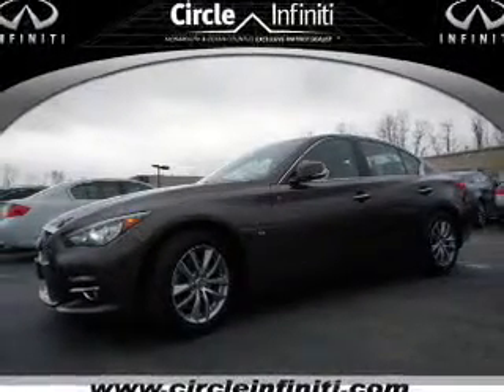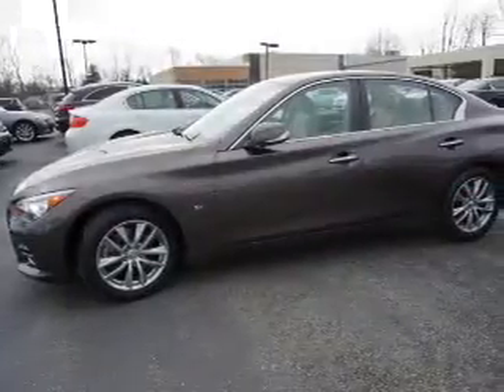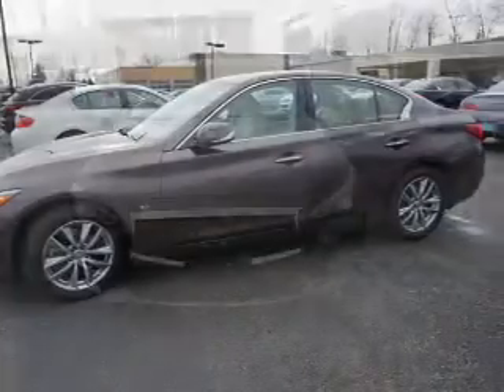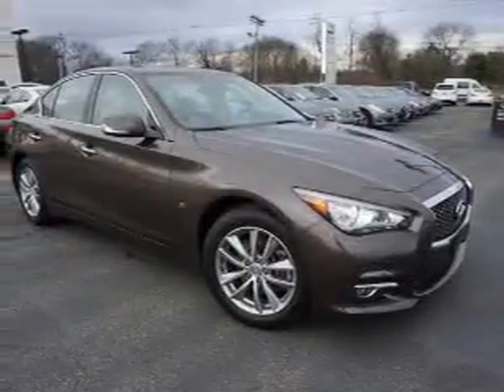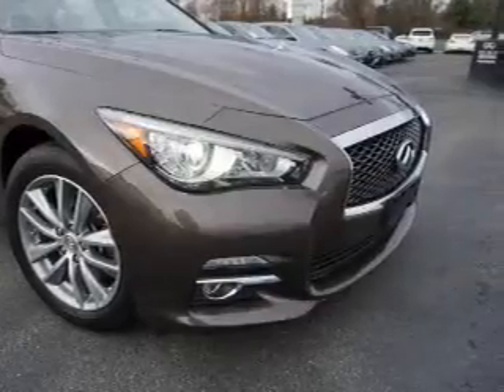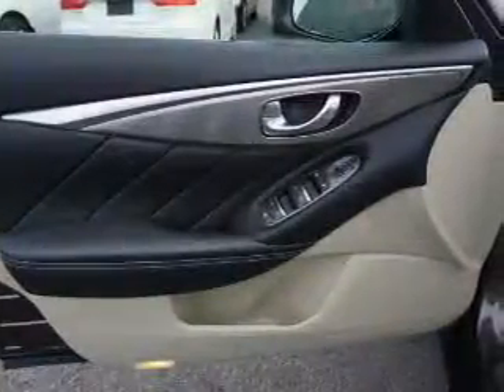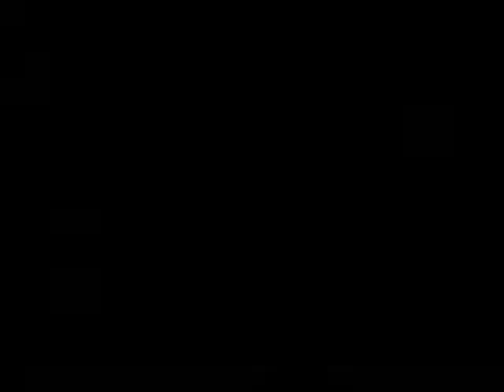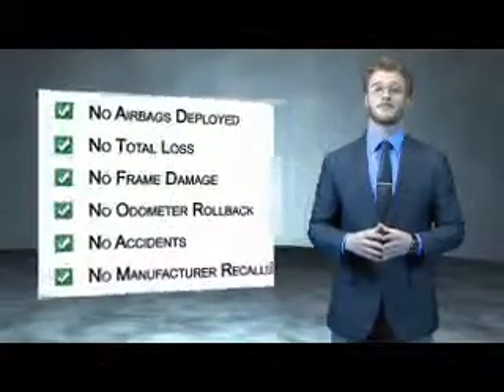2014 Infiniti Q50 0670RA - West Long Branch NJ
Year: 2014
Make: Infiniti
Model: Q50
Trim: Premium Nav
Engine: 3.7 liter 6 Cylindercylinder AWD
Transmission: 7-Speed Automatic
Color: Brown
Mileage: 36658
Address:
VIN:JN1BV7AR8EM687263